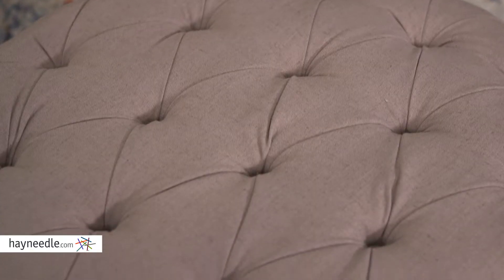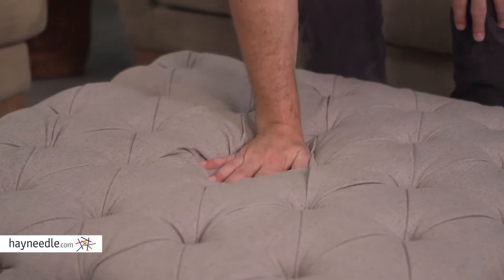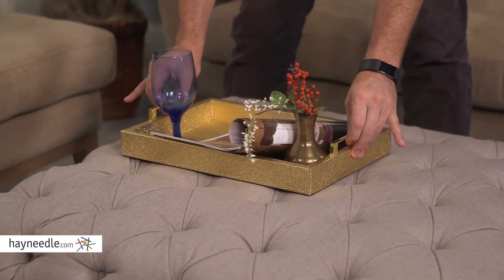Belham Living Kira Tufted Ottoman - Product Review Video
For more details or to shop this Belham Living ottoman visit Hayneedle